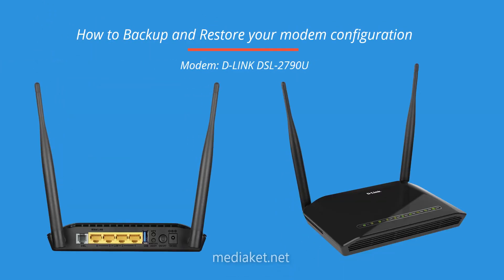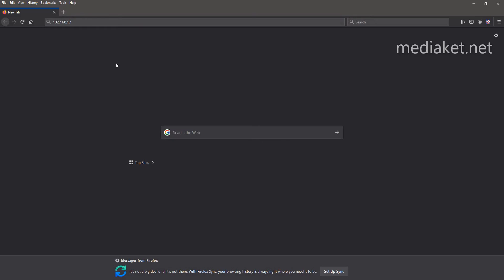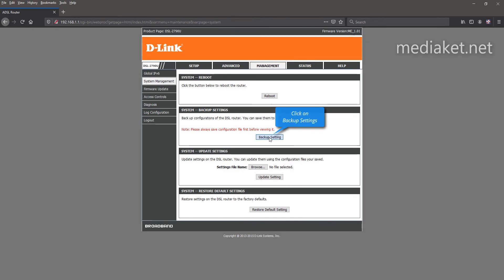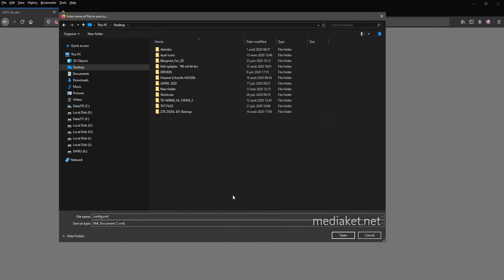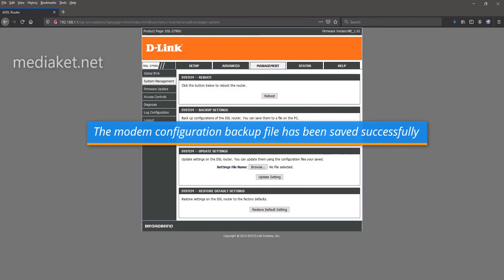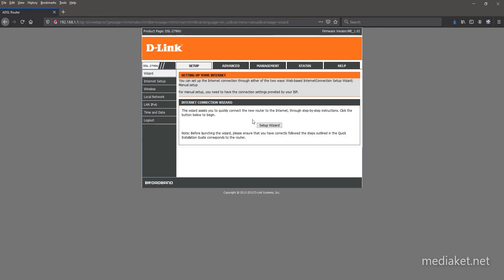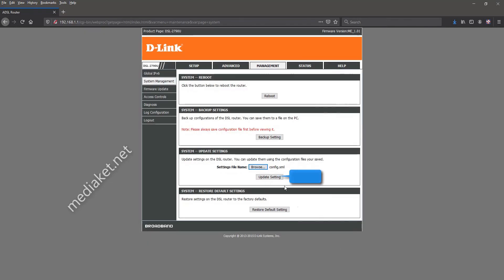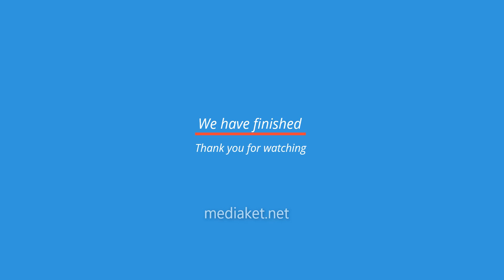D-LINK DSL-2790U modem router - How to Backup and Restore modem configuration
How to Backup and Restore D-LINK DSL-2790U modem configuration

Why you need to backup your modem router configuration?
"The Backup Settings option allows you to save a file containing all your modem router's configuration settings, like wireless settings, port forwarding, WAN setup, DNS etc. to a file on your computer. This file can then be used to restore your settings if the router is reset to the Factory Default settings."

D-LINK DSL-2790U - Setup modem as a router, secure the wifi, change admin password and disable WPS: